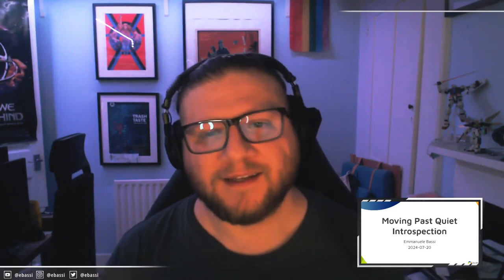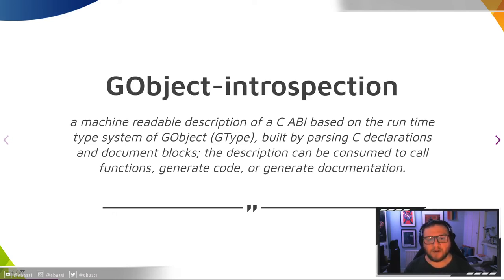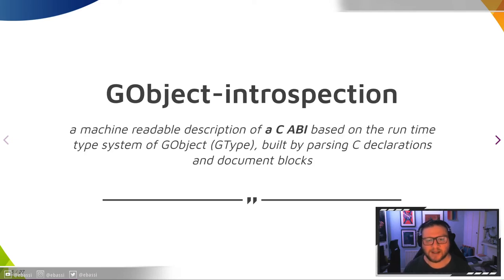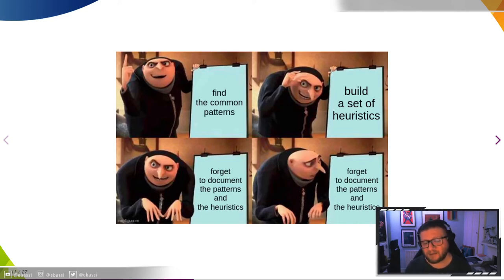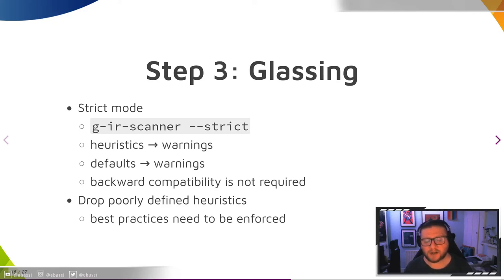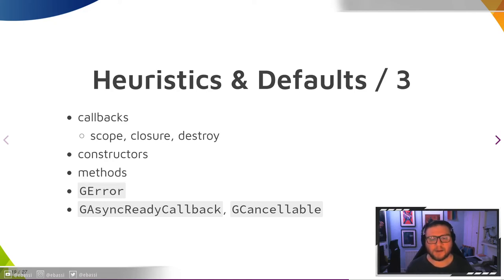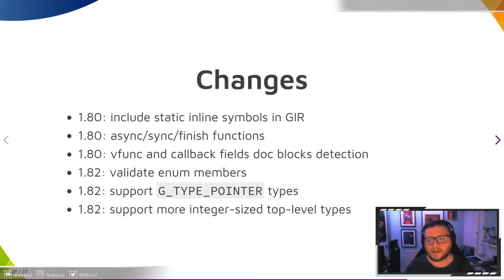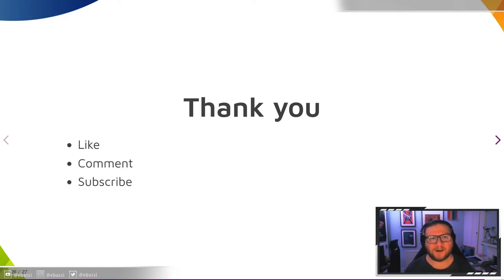Moving Past Quiet Introspection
One of the major advantages of the GNOME application development platform lies in its ability to be consumed by multiple programming languages, reaching potential new contributors and developers where they feel more comfortable. GObject Introspection is now used not just for programming languages, but also for documenting and validating API. We are now moving the introspection format directly into the core of our platform, GLib, so that we can rely on it to a greater degree. Maintainers of platform libraries now have to be even more aware of how their API can be described, documented, and used through introspection. In this presentation, We'll what happened, what's coming, and how best to live with introspection.

(This talk was recorded to be shown at GUADEC 2024, but scheduling problems prevented it from being shown there.)